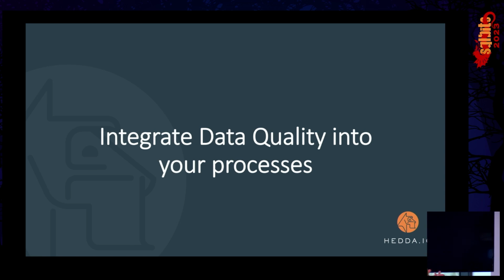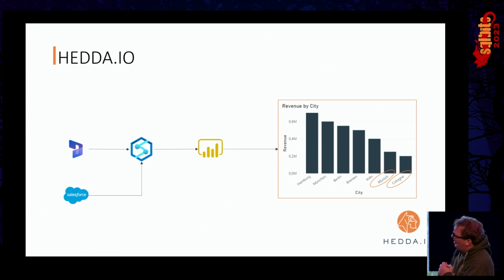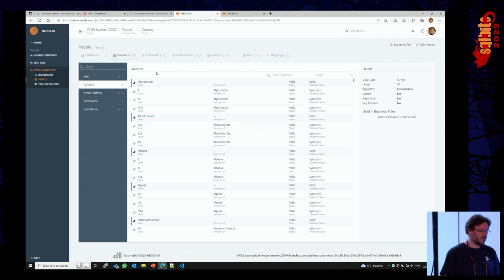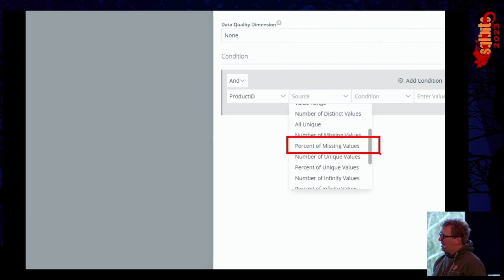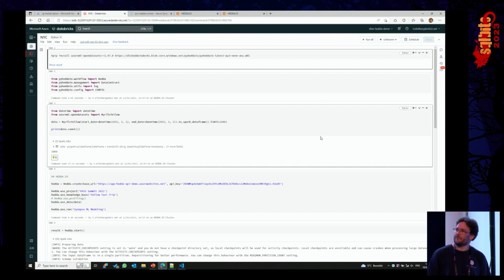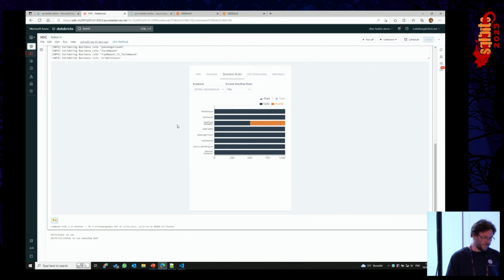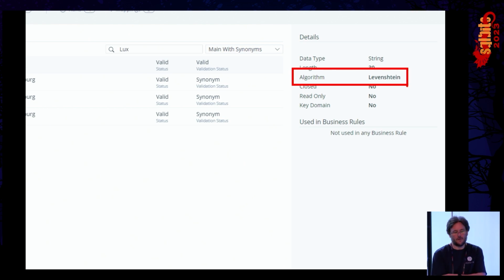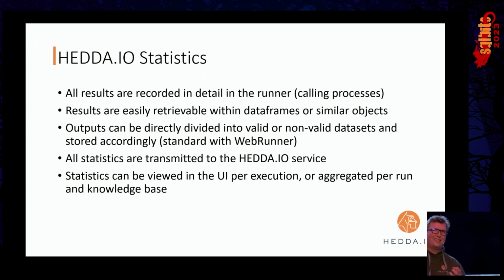Integrate Data Quality into your processes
HEDDA.IO is a central data quality management solution that connects departments, data stewards and data engineers. It helps to easily integrate standardization, cleansing, matching and enrichment tasks into existing processes.
Speaker BIO: Oliver Engels is CEO of oh22data AG, a Microsoft Gold Partner in Germany specializing in Analytics and Cloud Technology.  He is a Microsoft Data Platform MVP and a Microsoft pTSP for Data and AI